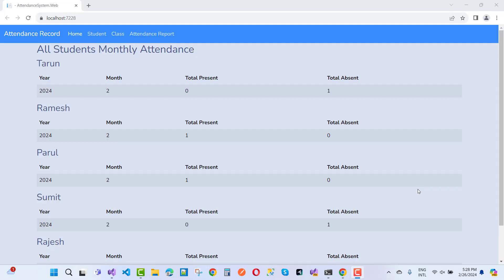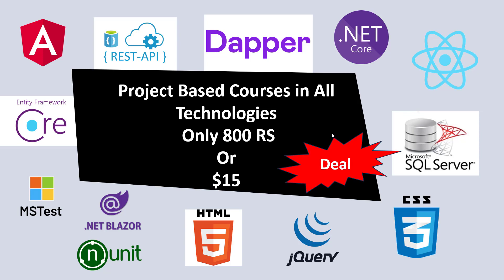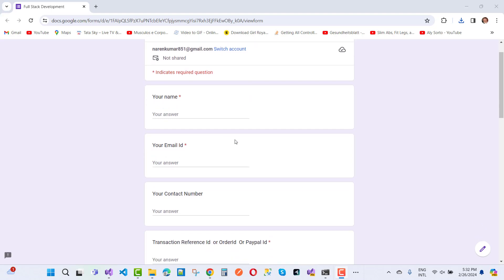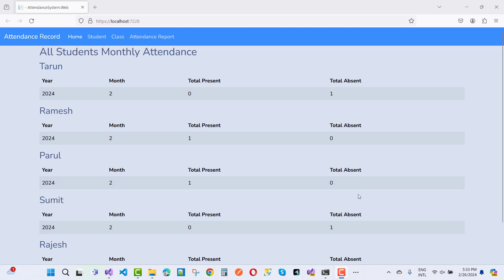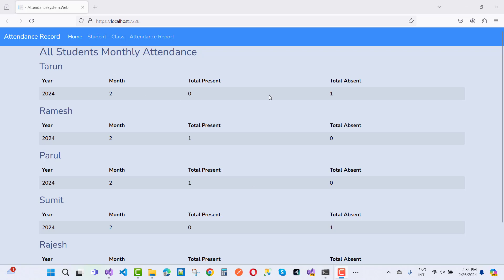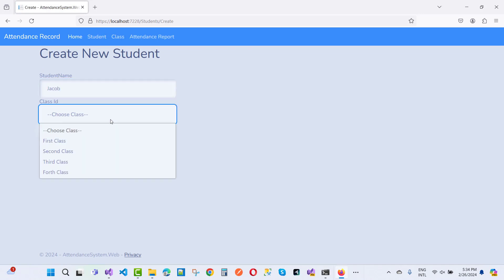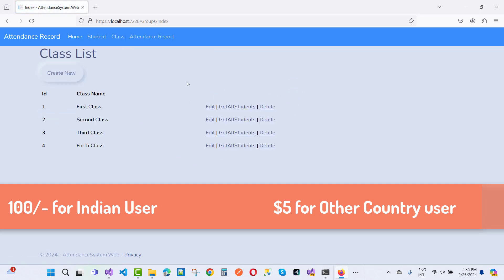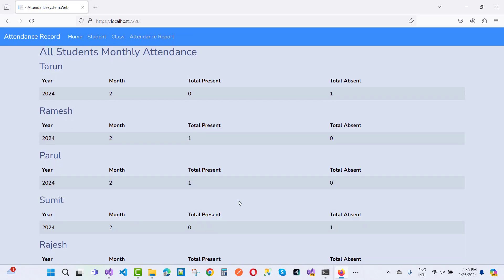Web Based Attendance Management System-2 | ASP.NET CORE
Web Based Attendance Management System | ASP.NET CORE